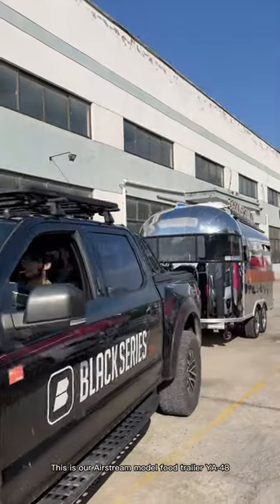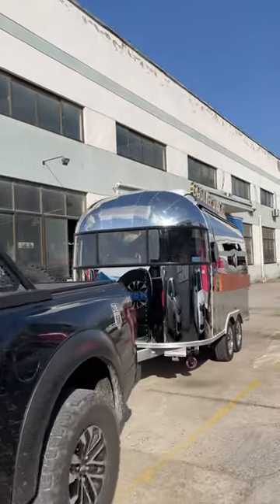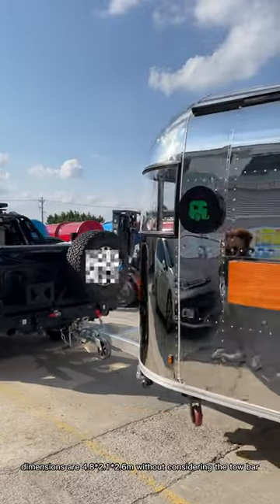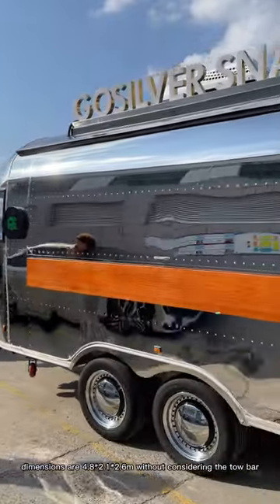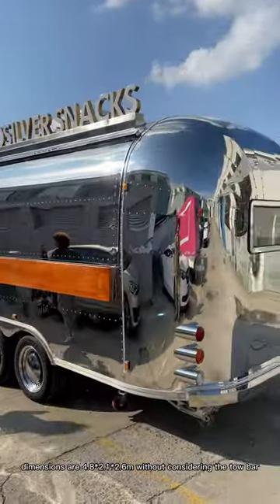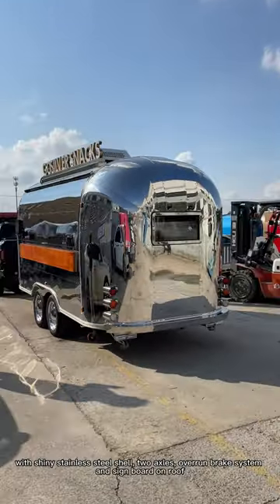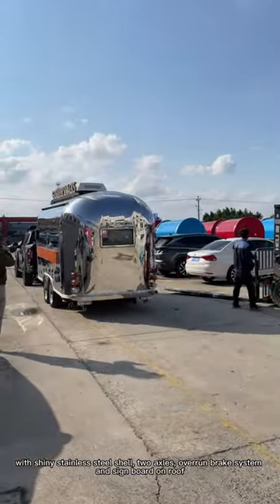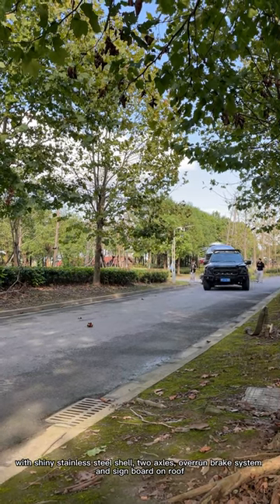YA-48 model Shiny stainless steel airstream type food truck catering trailers.